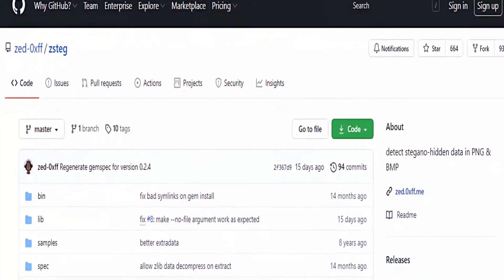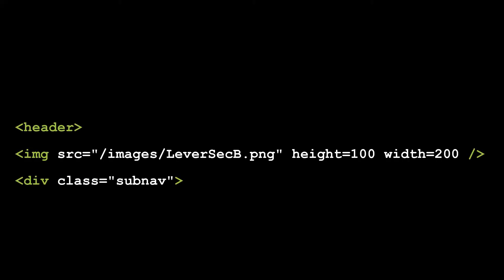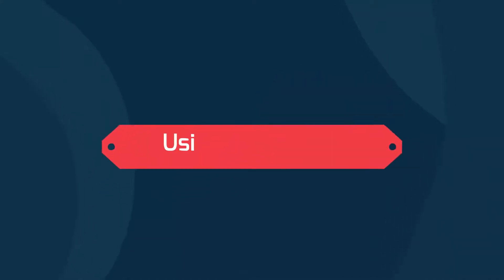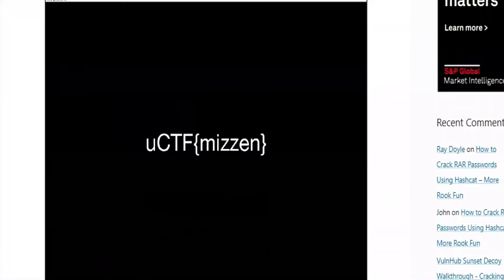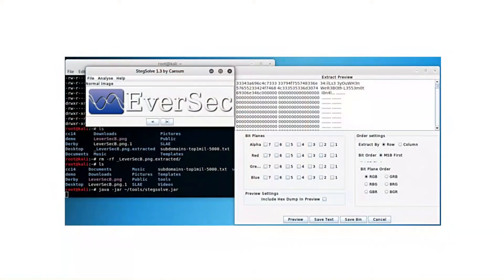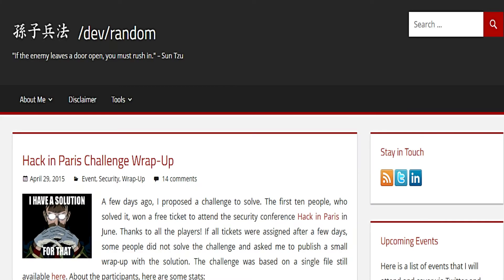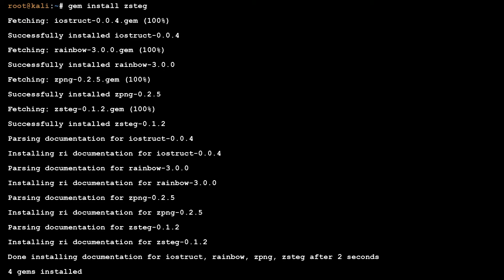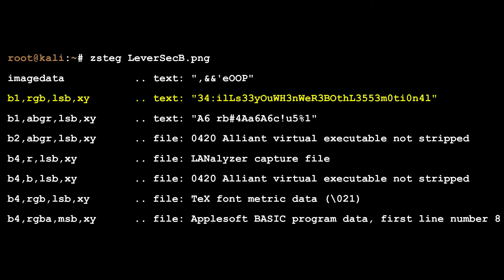Zsteg for Easy Flags in the EverSec CTF (BSidesRDU 2018)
Zsteg Introduction
Zsteg is a Ruby tool that detects hidden data in PNG and BMP images.

I had never used it before, but it looks like a great tool for CTF challenges.

You can find it at its GitHub repository.

Zsteg Conclusion
This is definitely a tool that I could see myself using during every CTF. Between the ease of use, not needing to download Stegsolve, and the fact that it does all the checking automatically.

I’m also hoping to use it against images I’ve created myself using my ImageSteg tool.